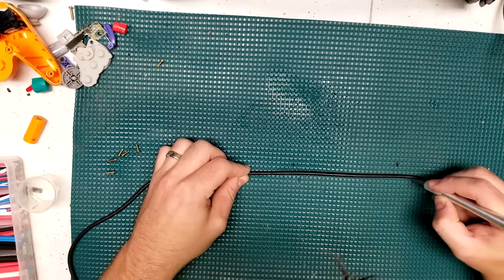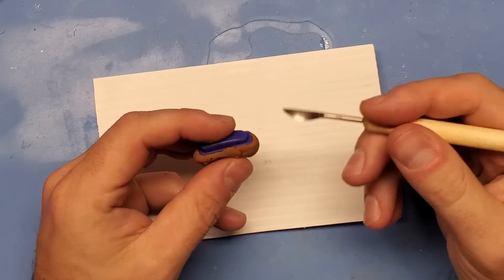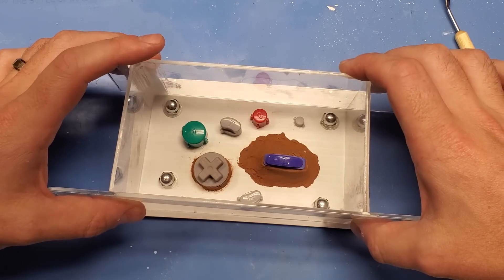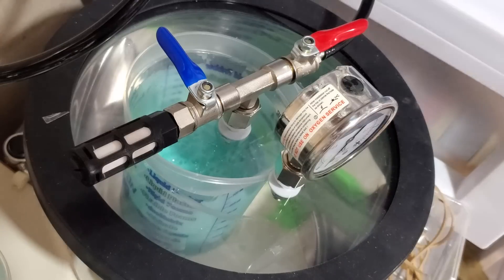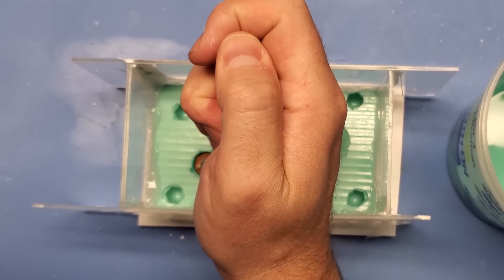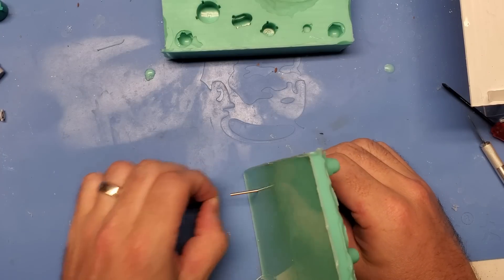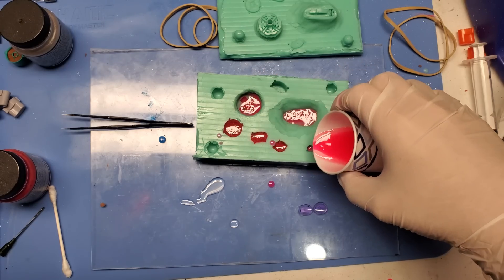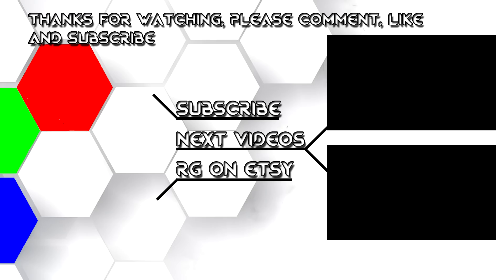Gamecube Controller Mod - The Community Mod - Part 3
Gamecube Controller Mod - The Community Mod // With the channel hitting a major milestone, its time to give back!  This time there is twist... I need some help from the community to figure out how to mod this controller!  Let's build a fantastic custom controller together!  This is part 3 in the series, if you missed the first part, check it out and if you missed the second part, check it out

Soldering Tools I use:
Flux used
Wire use
Dental Pick set
Desolder Wick

LINKS TO PRODUCTS USED IN THIS VIDEO:
Vacuum Chamber
Plastilina Clay
Mold Release
Resin (smooth cast 325)
Tin Cure Silicone (oomo 30)
Platinum Silicone (mold star 15 slow)
Large Measuring cups and stir sticks
Small Measuring cubs and stir sticks
Resin Mica Powder
Pearlescent powder
Super Glue with Activator

Other Helpful Tools:
Triwing Screw drive and Nintendo Gambits